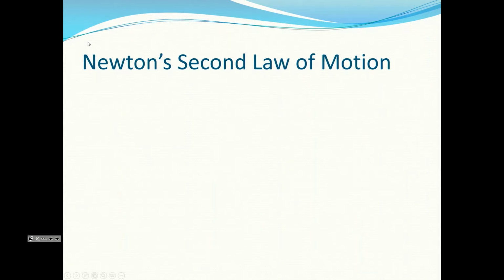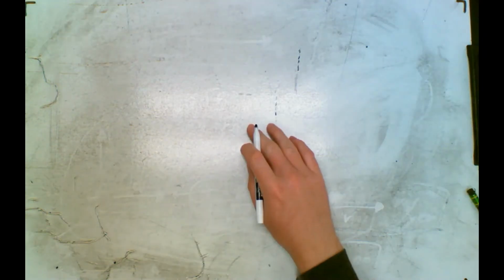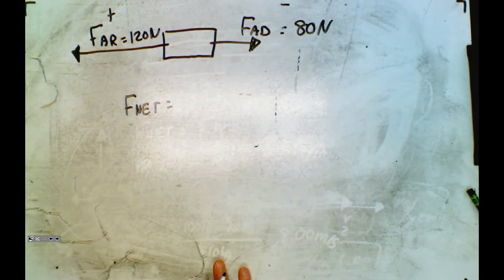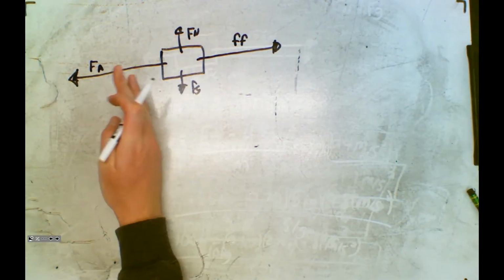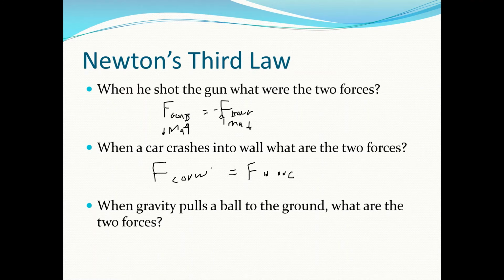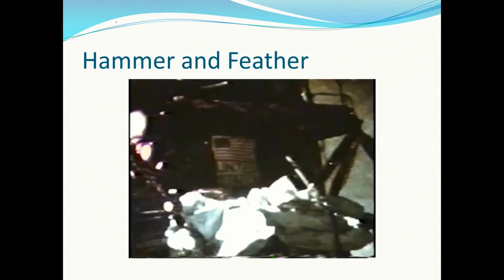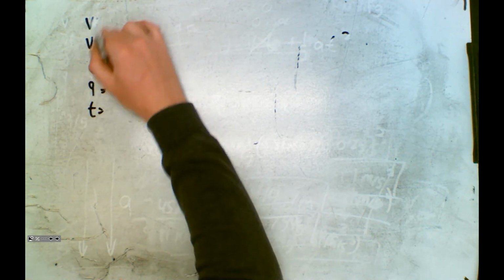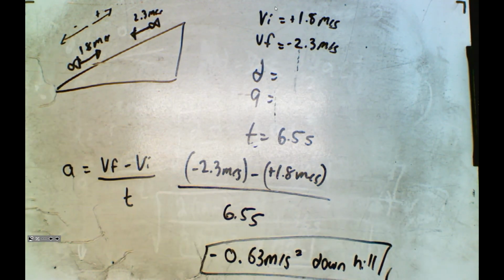4 Accelerated Motion